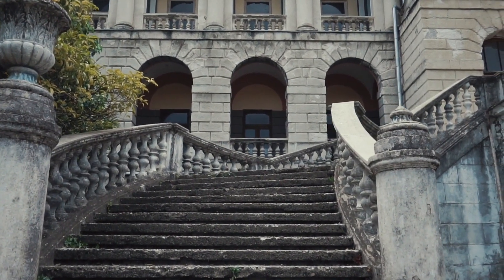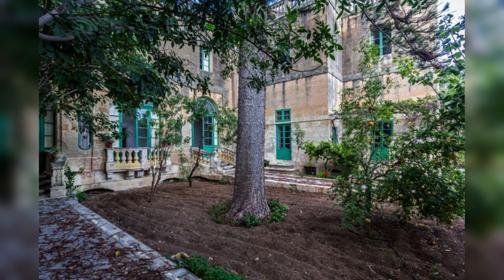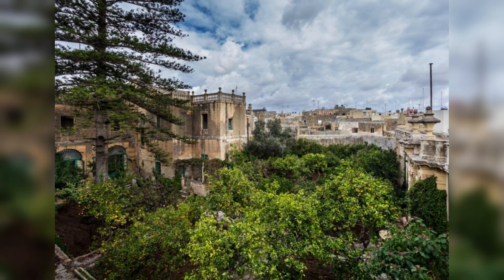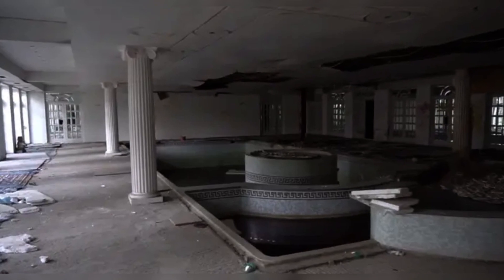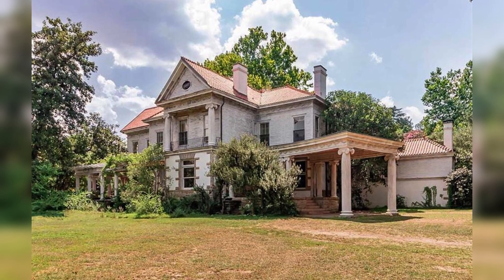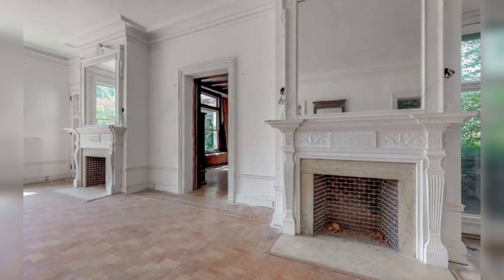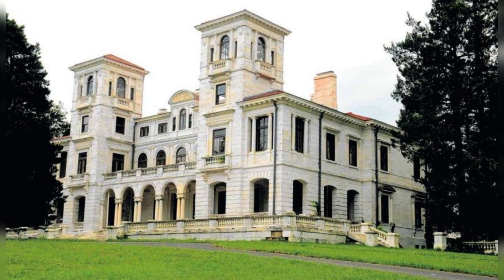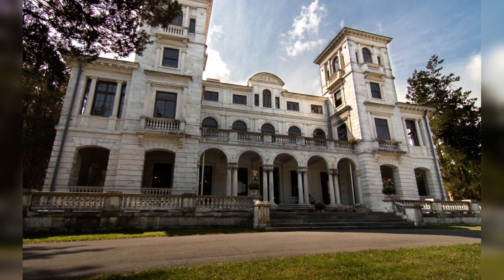Exploring 13 MOST EXPENSIVE Abandoned Mansions in the World | Part 1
These mansions once belonged to the wealtiest people. Now they are abandoned, or even in ruins. Some of them are getting restored, while others are struggling to find new owners. Let's explore the most expensive abandoned mansions on earth!

Are you fascinated by the forgotten stories of ghost towns and abandoned villages? Join us as we explore the eerie remains of once thriving communities and uncover their rich history. From deserted streets to crumbling architecture, these abandoned places hold so much mystery and intrigue.

00:00 Intro
00:25 Derelict palazzo, Żebbuġ, Malta
03:06 Billionaires' Row, London, UK
05:09 Selma Mansion, Virginia, USA
07:27 Thomas-Clay House, Georgia, USA
09:19 Swannanoa, Virginia, USA
11:47 Mezhyhirya Residence, Novi Petrivtsi, Ukraine

We love to make educational videos to lear more about our history and past.
Historical places in United States, Europe, Asia.

Let's dive into the past and uncover the secrets of ghost towns and abandoned villages together!